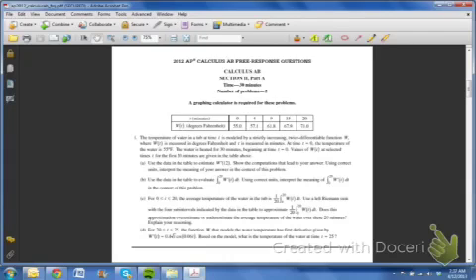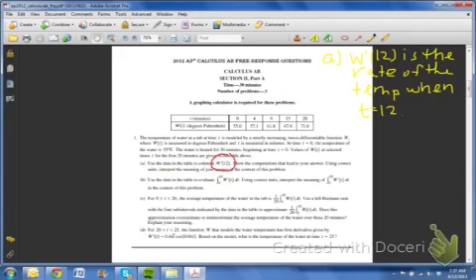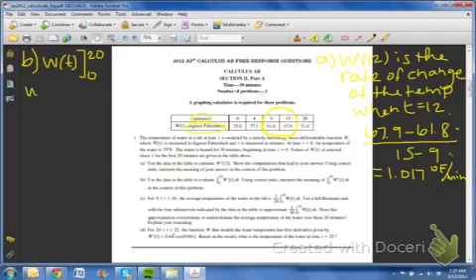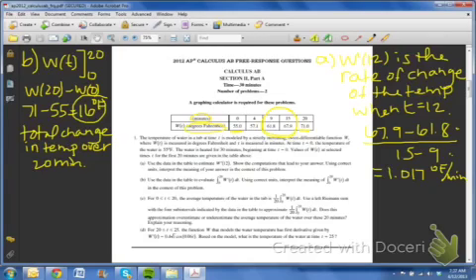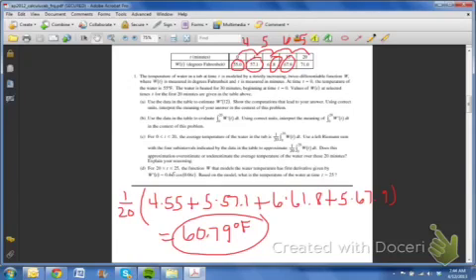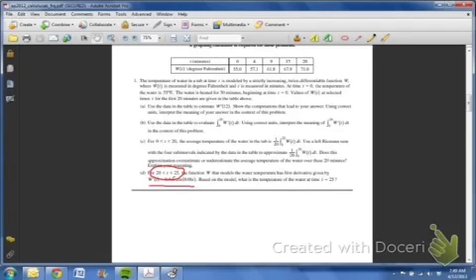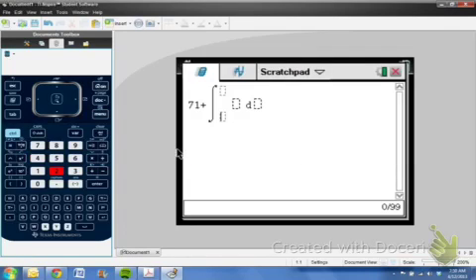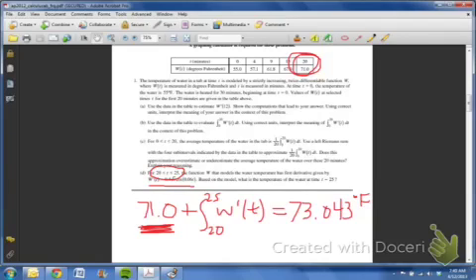2012 FRQ 1